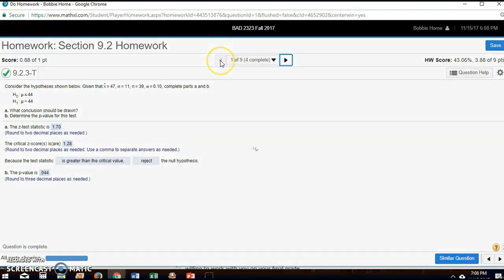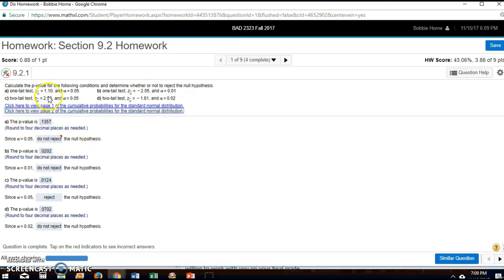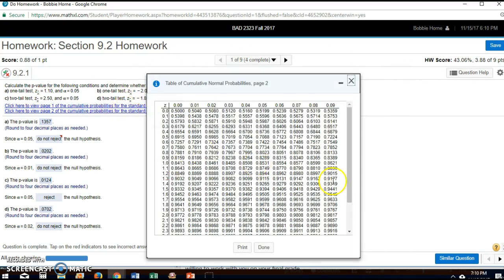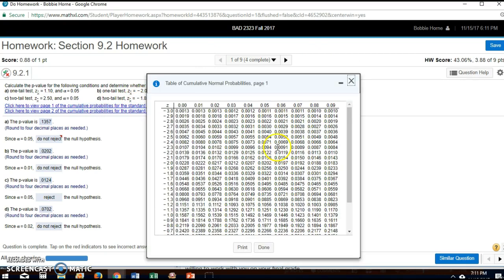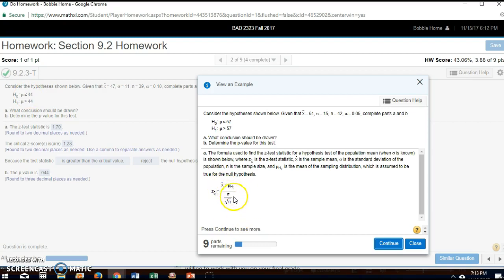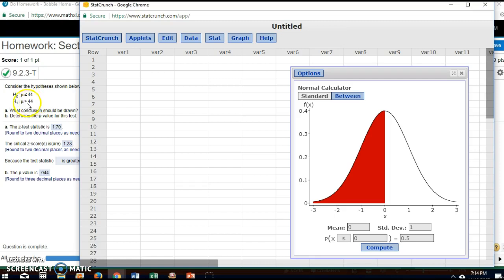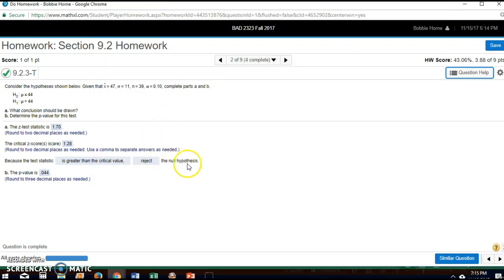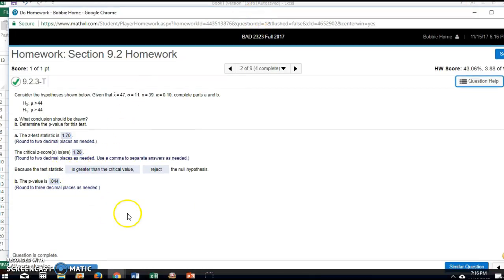9.2 Part 1 P-Value, Z test Statistic, Z-Score